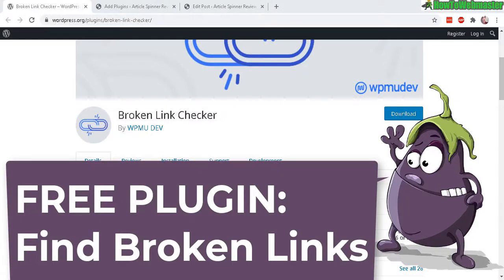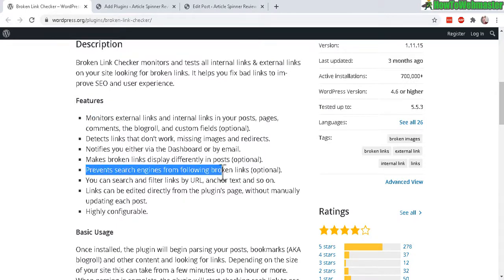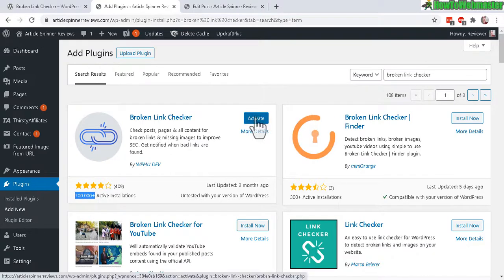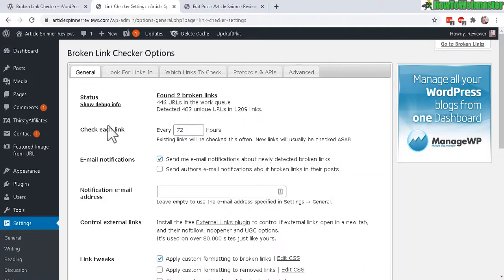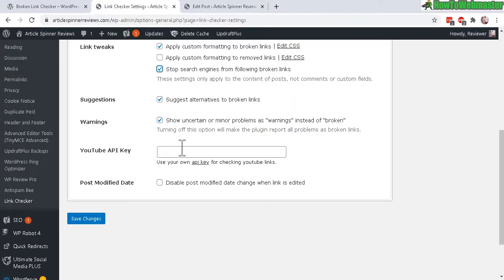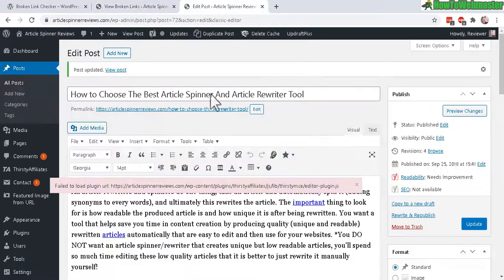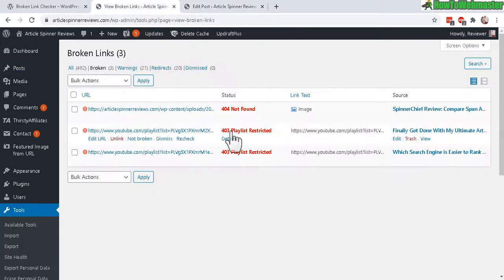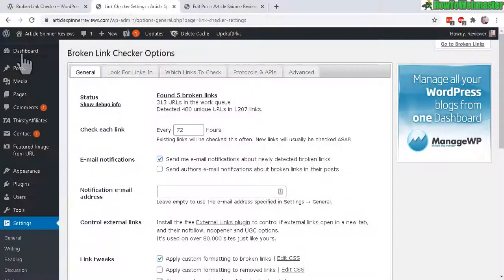Free Automatic Broken Link Checker Wordpress Plugin - Find Broken Internal & External Links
How to automatically find broken links at your wordpress site with the free plugin: Broken Link Checker. Broken links can hurt your website's SEO and user experience. Use this plugin to solve your broken link problems today.
*Or search & add this plugin directly from inside of your wordpress admin dashboard as seen in the video.

***If your website has a lot of youtube videos and links , this plugin can check for valid youtube videos as well. But, it needs the free youtube API to use this feature. Learn how to get your youtube API, see my video